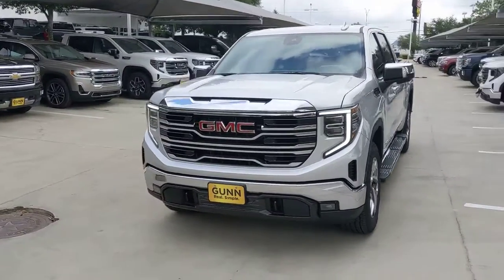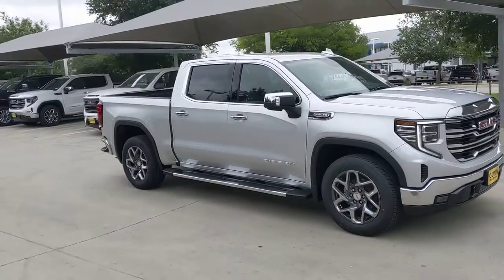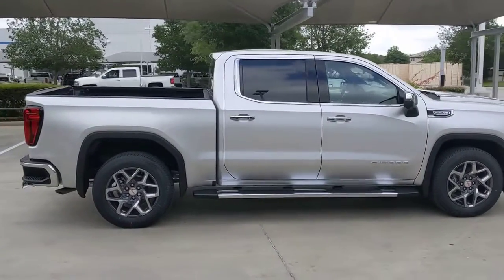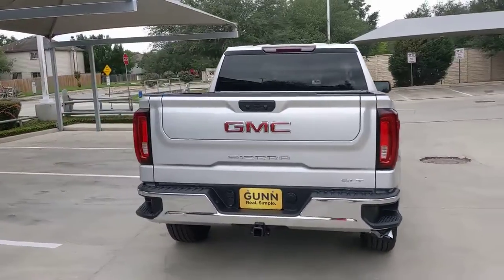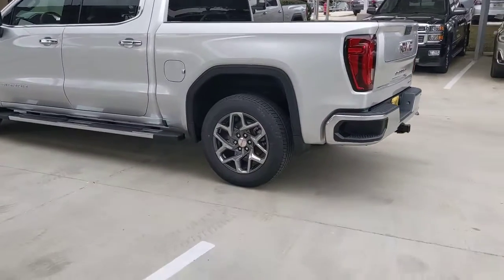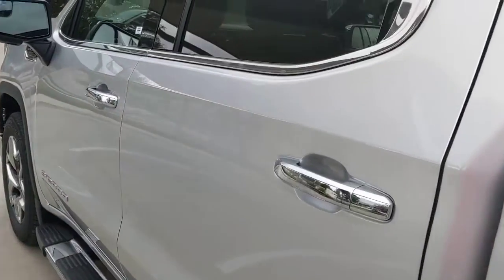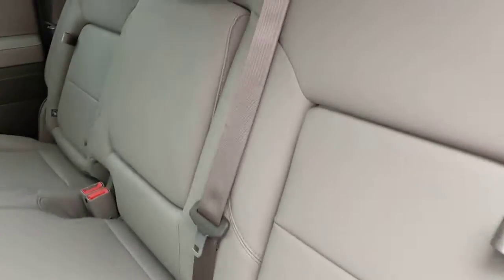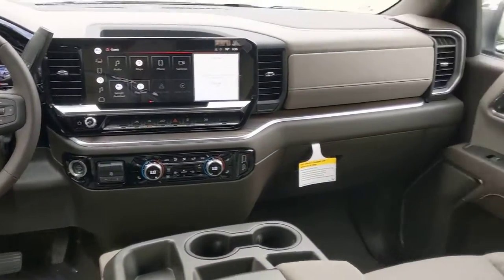2022 GMC SIERRA 1500 San Antonio, Austin, New Braunfels, Houston, Converse, TX G220780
2022 GMC SIERRA 1500
2022 GMC SIERRA 1500 SLT - Stock#: G220780 - VIN#: 3GTPHDED3NG560236

Gunn BuickGMC
12526 IH 35 North

NA.